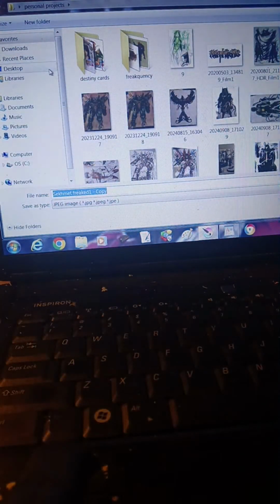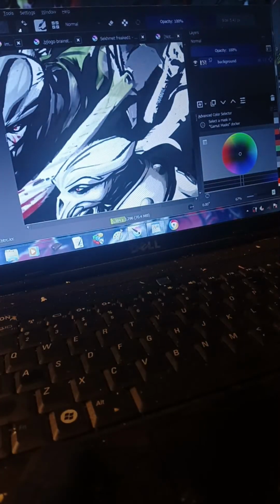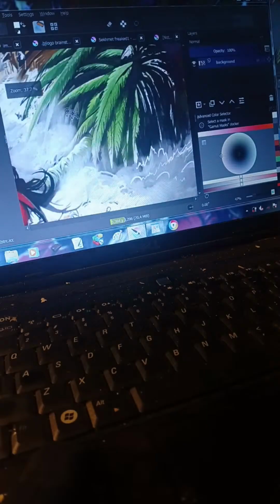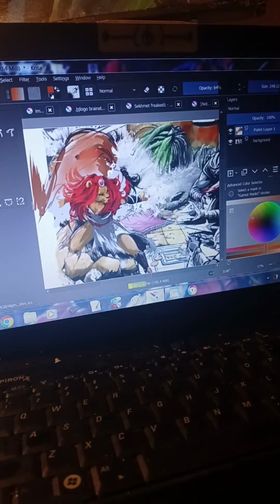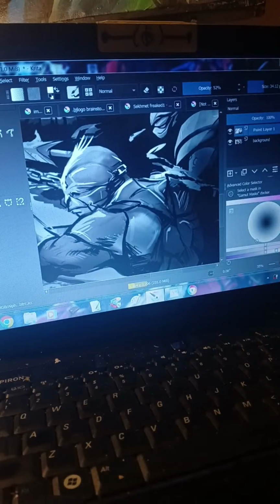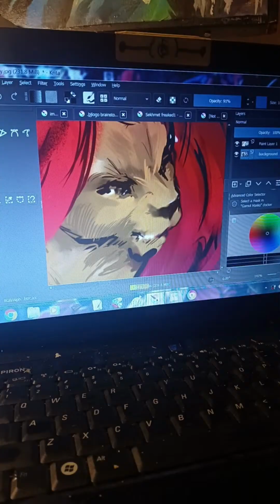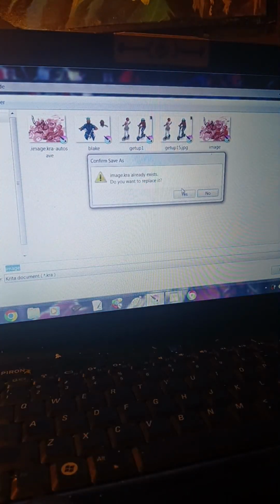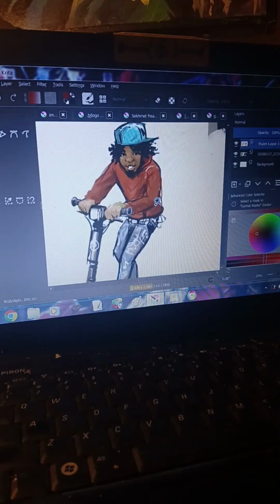Transformative Tarot / Who-kah Lounge with Phoenix is live!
Reading/consulting services

General reading- $65 hrs
Ancestors reading- $ 80
Mayan signature reading- $55
The full Monty-$150
Mentorship- $400 1 month

Art commissions

Logos- $350
True self portraits(watercolor)- $120
Paintings(acrylic) -starting at 300
Illustrations/children's, comics- under contract. Rights to images and prices are based on the amount of work required